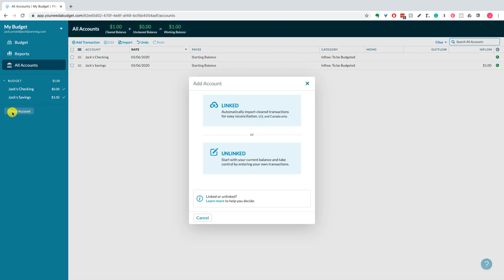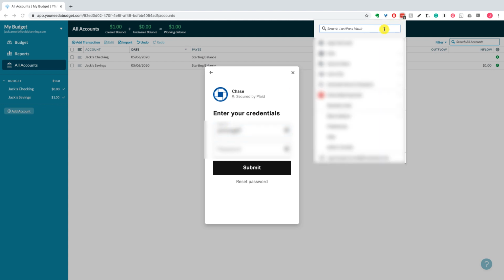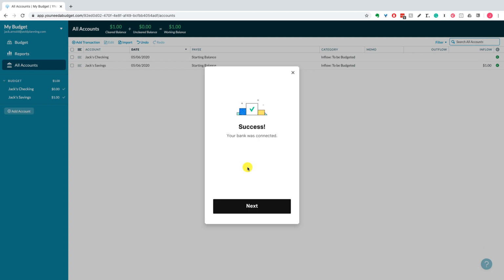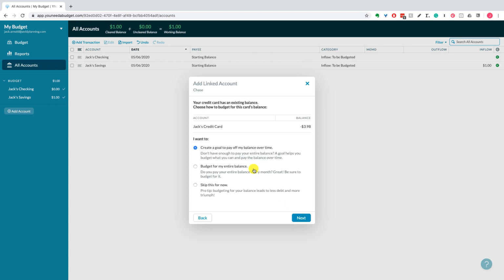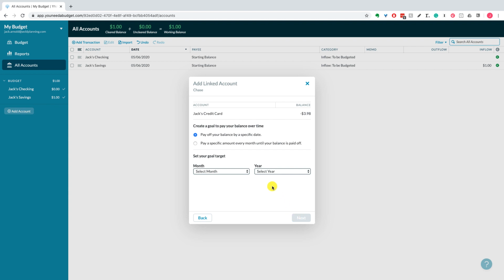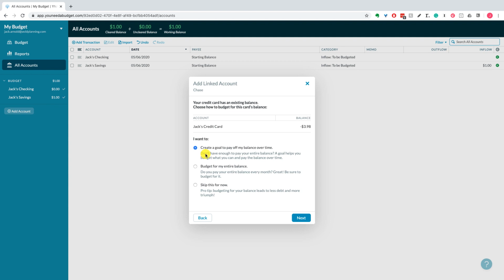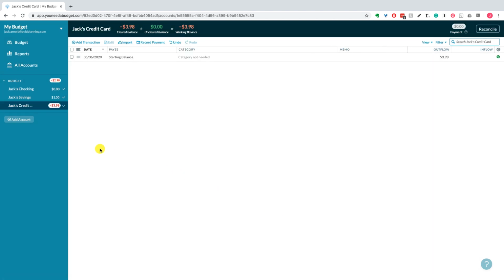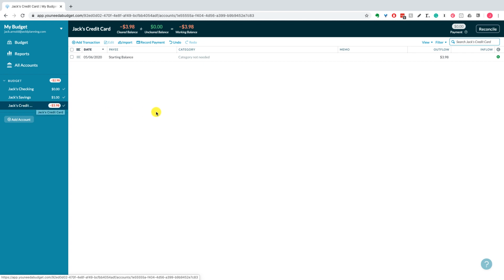Using Credit Cards with YNAB